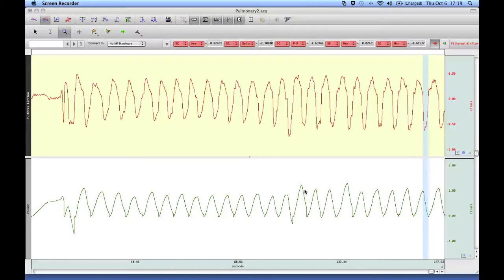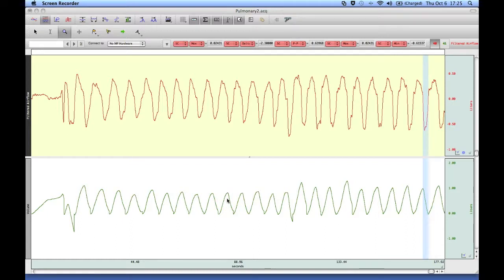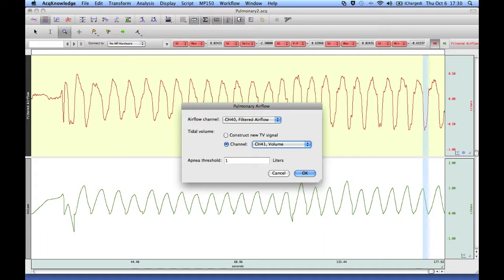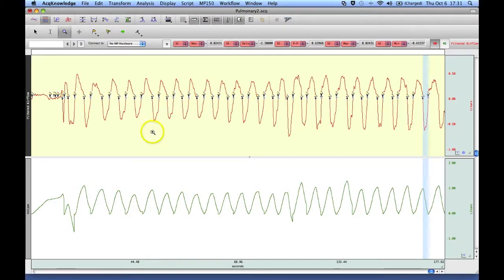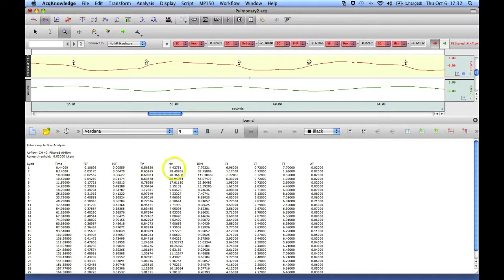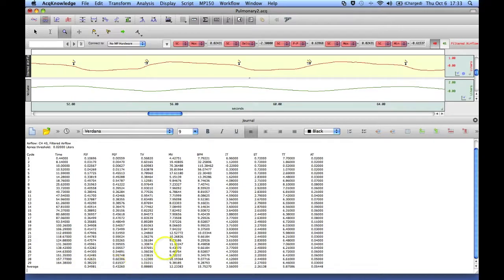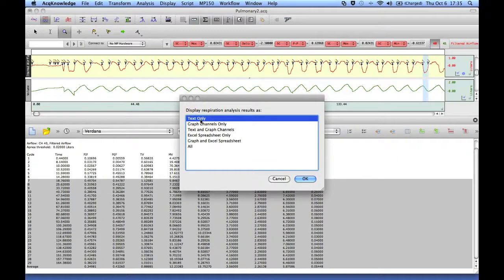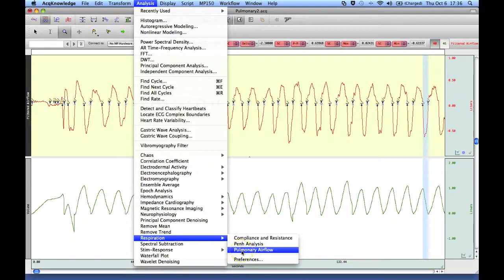AcqKnowledge Pulmonary Airflow